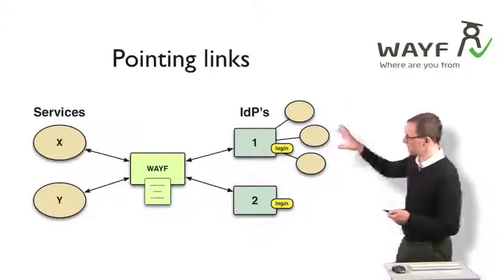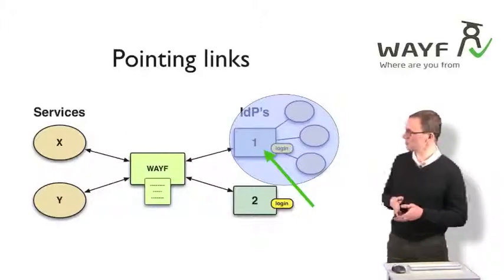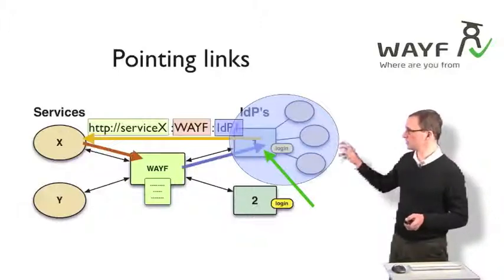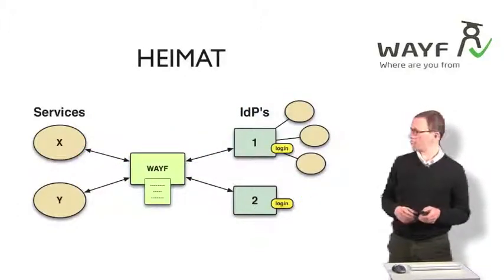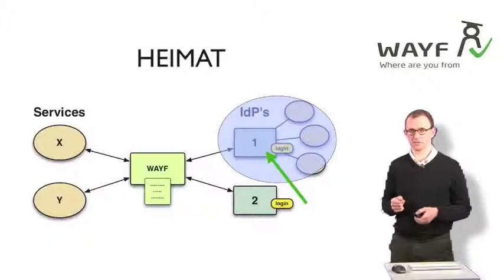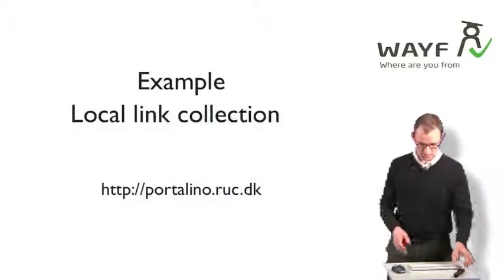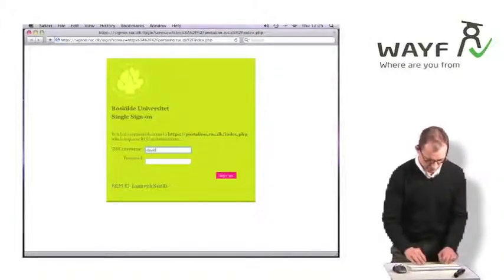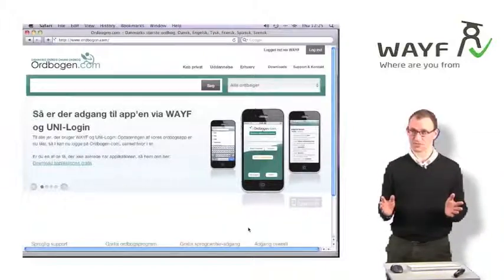wayf10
transparent service integration